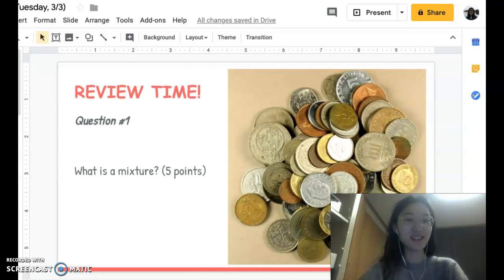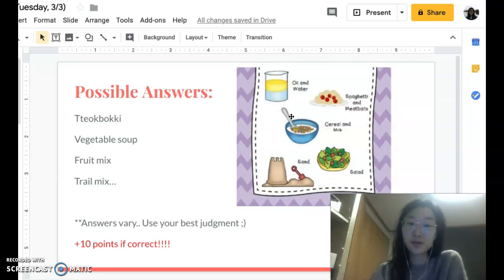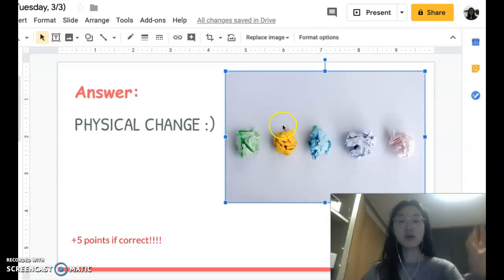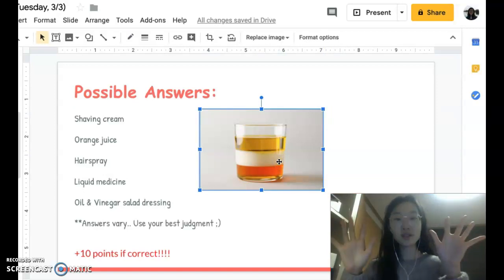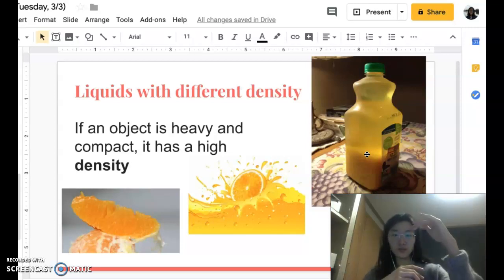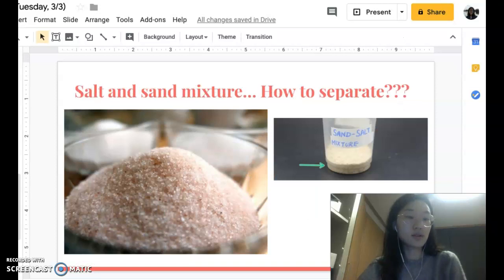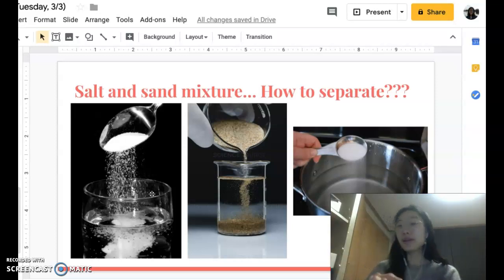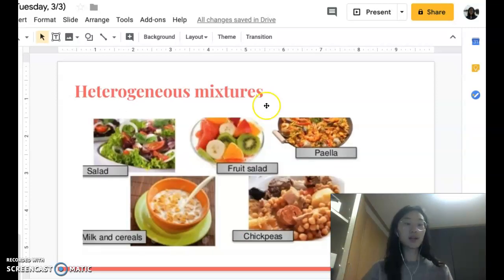(Tuesday, 3/2/20) Science Class Part 1 -- Powerpoint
Materials needed:
-Textbook p. 74-75